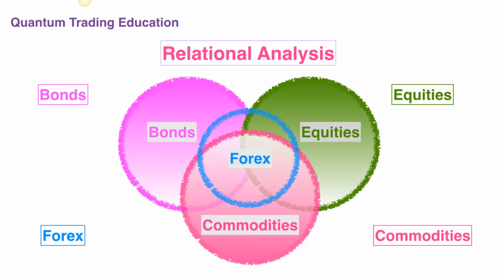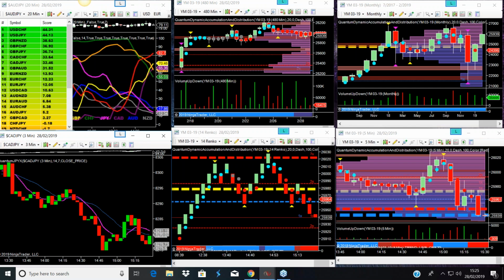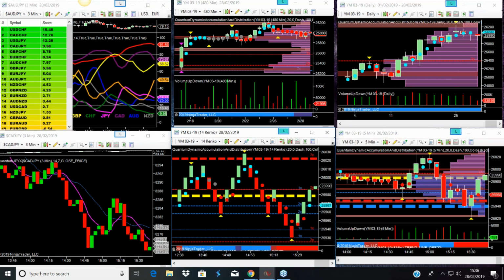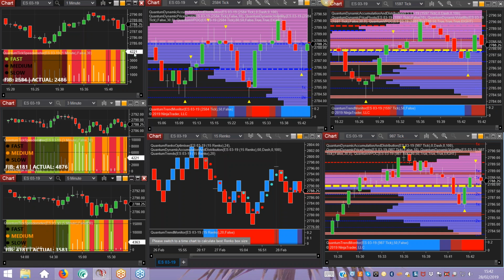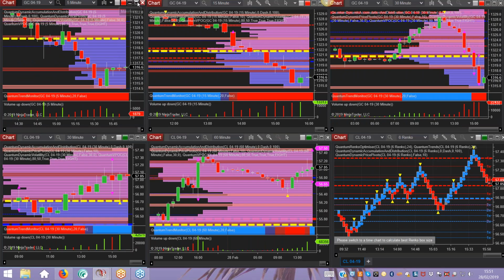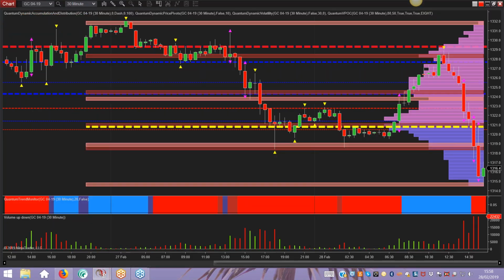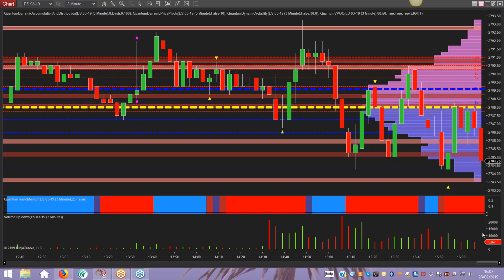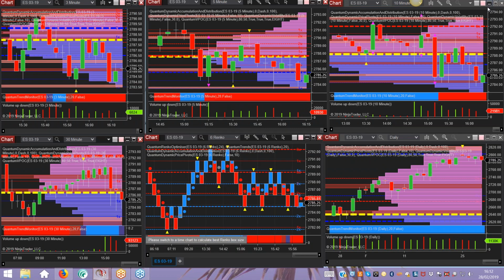A tough day for index traders, but not for gold speculators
Risk Disclosure TESTIMONIAL DISCLOSURE: TESTIMONIALS APPEARING ON QUANTUM TRADING MAY NOT BE REPRESENTATIVE OF THE EXPERIENCE OF OTHER CLIENTS OR CUSTOMERS AND IS NOT A GUARANTEE OF FUTURE PERFORMANCE OR SUCCESSAnother day trading the indices where patience was required in abundance with the YM, NQ and ES all treading water following the Advance GDP release which drove the US dollar higher as a result.

This lack of participation was most clearly reflected on the Tickspeedometer with tick values remaining low for the session as price action wallowed. But elsewhere, there were trading opportunities, and most notably for gold which was driven lower as the US dollar rose. So it was a day for hunting out the opportunities.